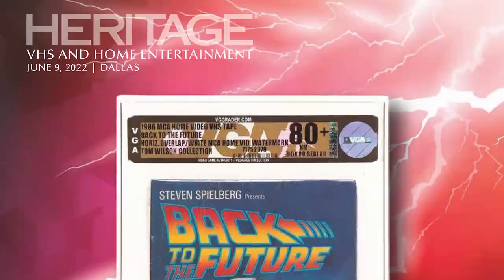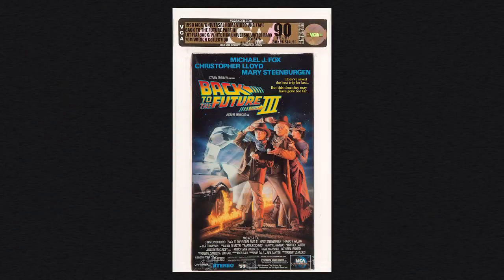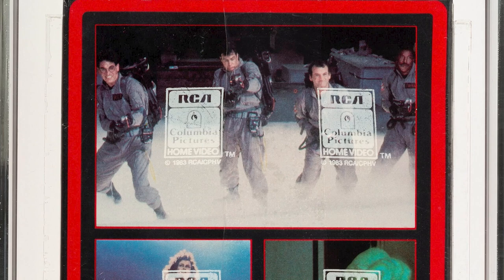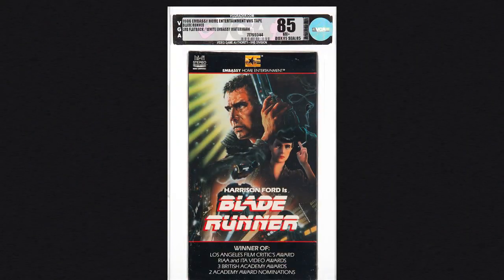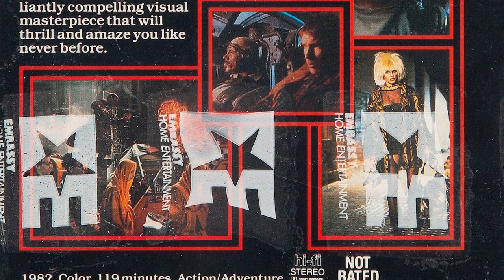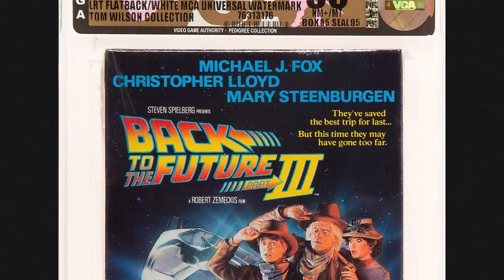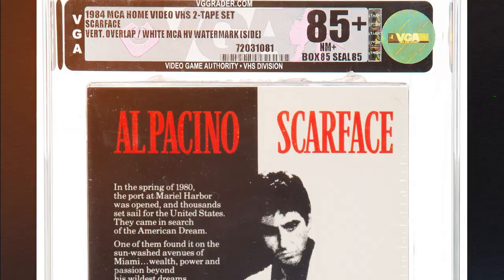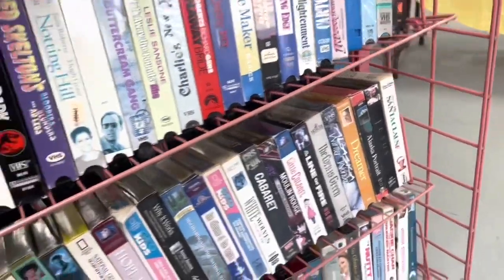Collecting VHS Tapes: Learn what to look for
Heritage Auctions VHS Tapes Consignment Director Jay Carlson explains the rise of VHS tape collecting, and what to look for if you are collecting them.

Heritage's first VHS and Home Entertainment Signature® Auction will be held on June 9 -- don't miss your chance to get in early and start your VHS collection! For more information and to place your bid,